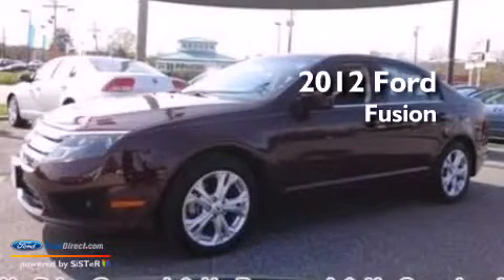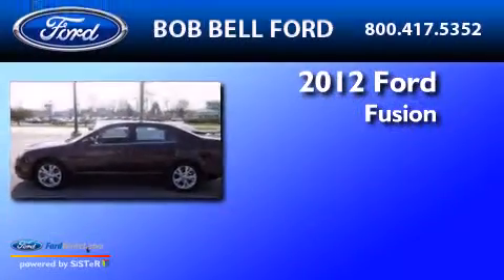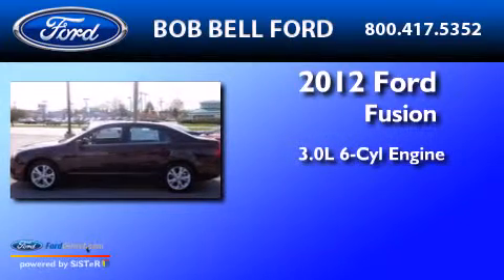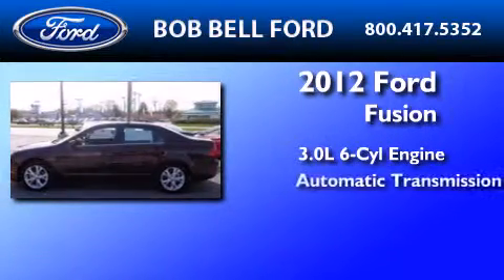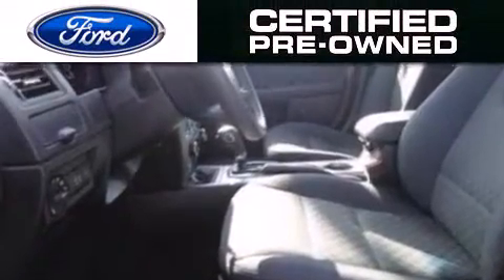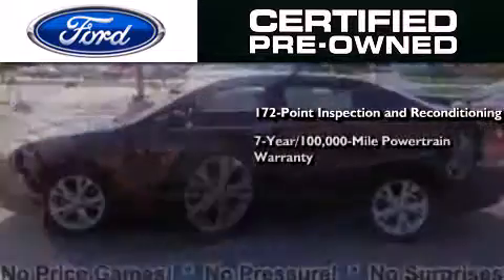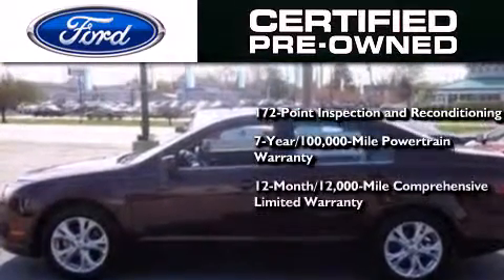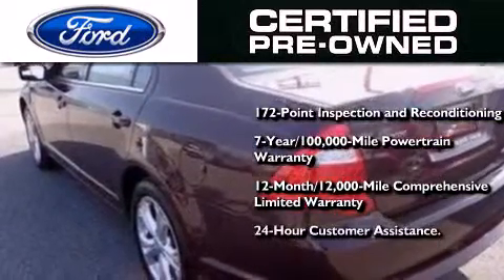Used 2012 FORD FUSION Glen Burnie MD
We have been honored to serve the Glen Burnie MD area , we promise that your experience at our dealership will exceed your expectations ! Year : 2012 Make : FORD Model : FUSION Engine : 3.0L V6 24V MPFI DOHC FLEXIBLE FUEL Trans . : AUTOMATIC Exterior : BORDEAUX RESERVE METALLIC Miles : 29,927 Interior : CHARCOAL BLACK Stock : P14072 Bob Bell Ford 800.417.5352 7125 Ritchie Hwy Glen Burnie , MD 21061